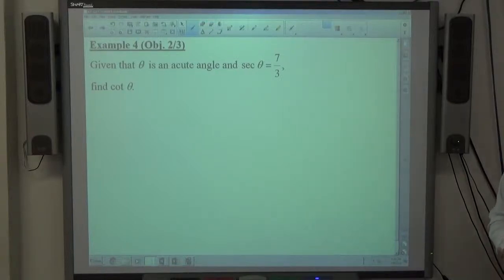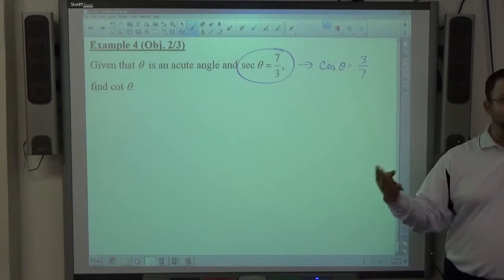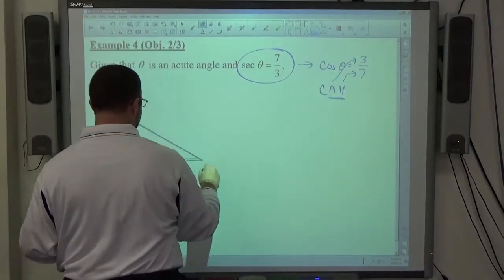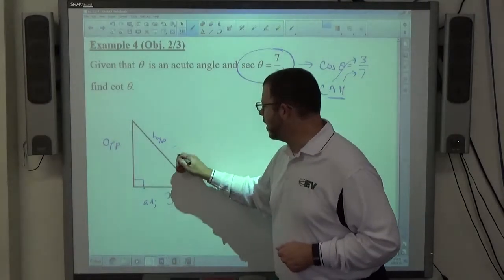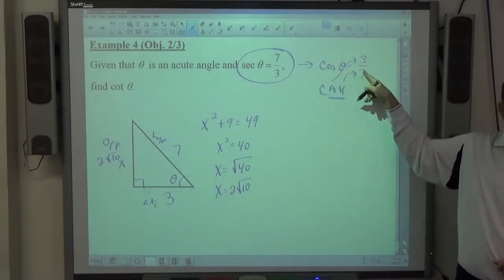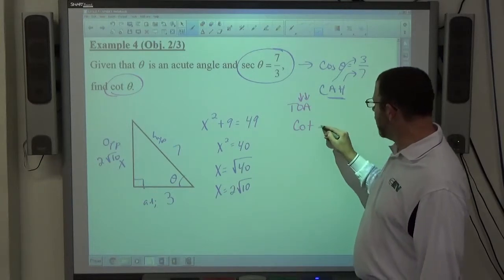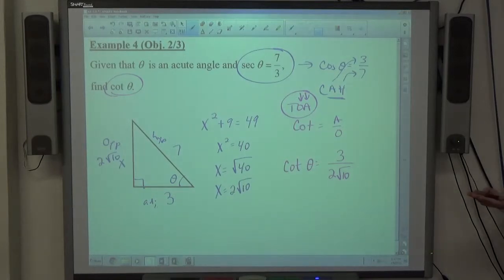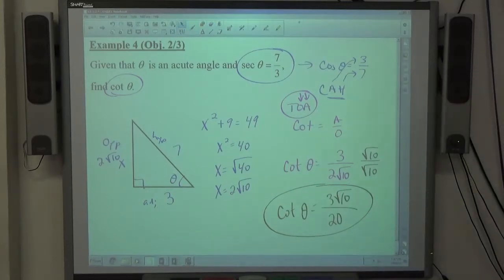Geo Trig 5.2 Example 4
Given the value of one of the trigonometric function of an acute angle, find the value of a different trigonometric function.